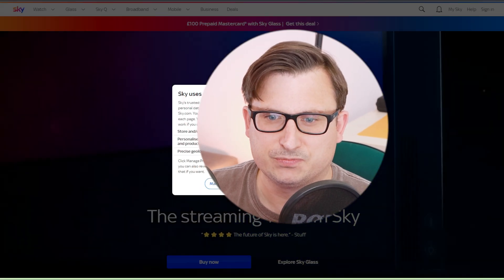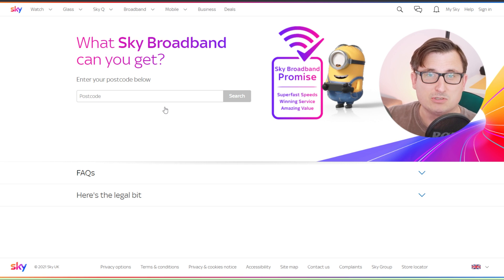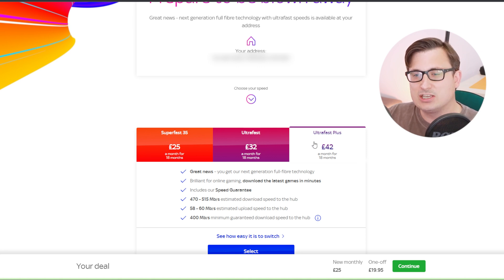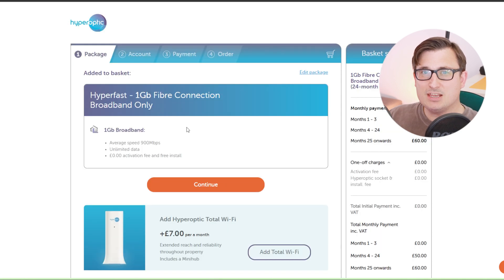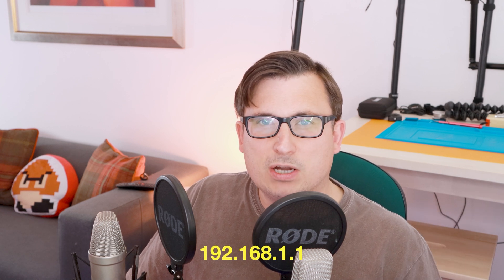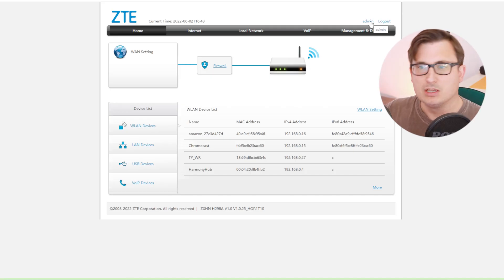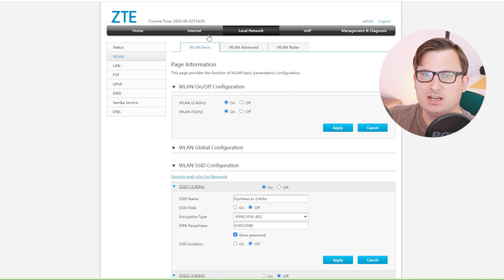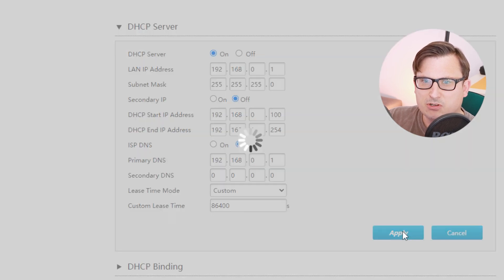Upgrading our Fibre to 1000Meg with Hyperoptic - does it CRUSH my Sky Fibre Connection?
In today's video, I'm tired of the slow speeds offered to me by my Sky Fibre - it makes uploading videos for YouTube a bit of a drag. I take a look what Sky can actually offer me at the top end, then compare it to the fast Hyperoptic connection I've got waiting in my Comms cupboard!

In this video I run through the sign up process with Hyperoptic and also discuss ways of ensuring that your Hyperoptic router can be made a little safer.

Then comes the speed test, a genuine test of my Sky Fibre vs. Hyperoptic!

(£25 bill credit will be applied once your account has been active for 30 days.)

0:00 Start
0:15 Introduction
0:30 I've got TWO fibre connections in my house
2:13 What Fibre packages do Sky have?
3:05 Why is Upload Speed important to me?
3:49 What Sky Fibre packages can I get to my house? Sky let me down.
4:40 What Hyperoptic packages can I get? Whhhaaaattt??
5:20 What's a synchronised fibre service?
5:55 Yes - I know I'm lucky!
6:45 Buy some merch!
7:20 How long does it take for Hyperoptic to connect you?
8:00 Why you should update the default settings on your router.
8:57 Important Disclaimer from Editing Kip - Boring stuff happening.
9:28 How to login to a Hyperoptic / ZTE Router
9:50 How to change the admin password on a Hyperoptic / ZTE Router
10:55 How to change the SSID / WiFi Name on a Hyperoptic / ZTE Router
12:30 How to change the DHCP Server on a Hyperoptic / ZTE Router
13:08 Sky vs. Hyperoptic Speed Tests!
13:21 Sky Fibre Speed Test (soz for the audio quality)
14:37 Hyperoptic Speed Test - WTF?!
15:18 Wrapping up and conclusions.
16:15 Get £25 off your first Hyperoptic bill
17:51 GAME OVER!!